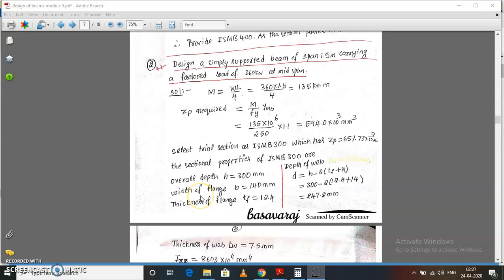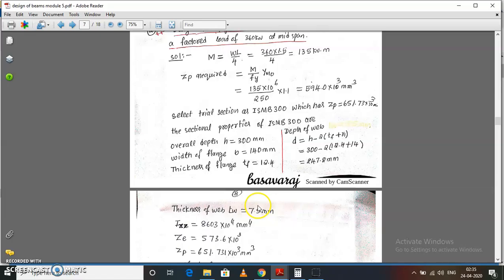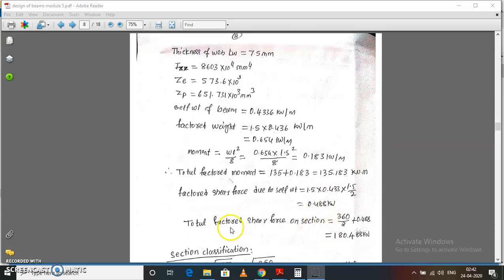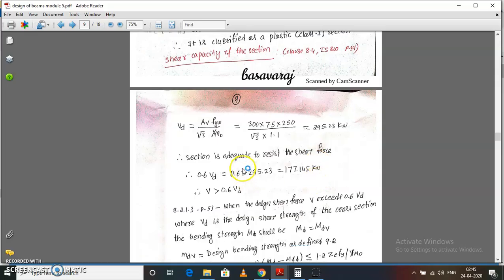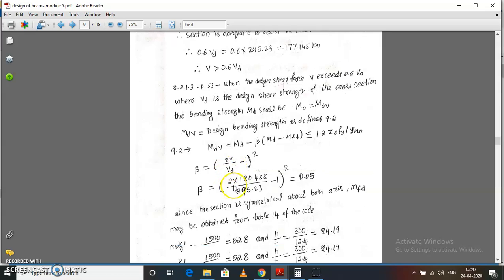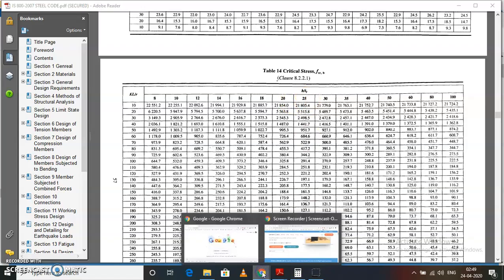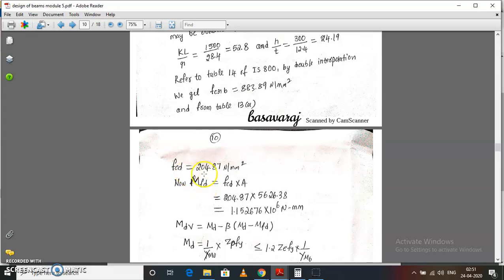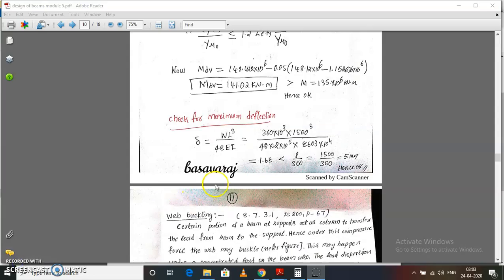design of beam 2